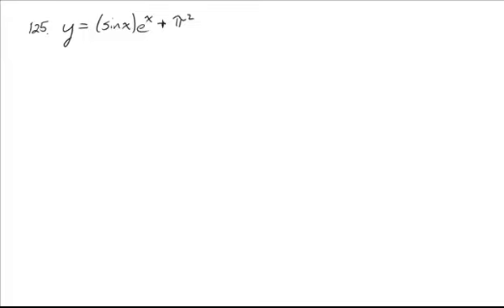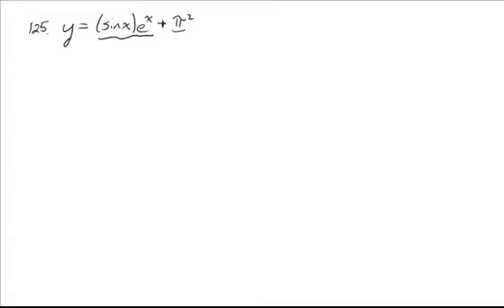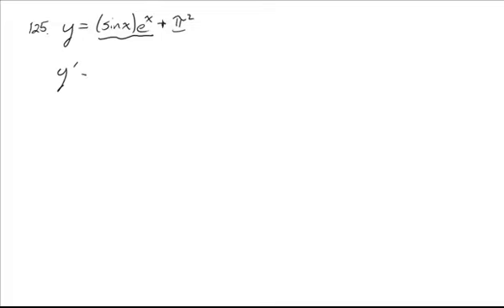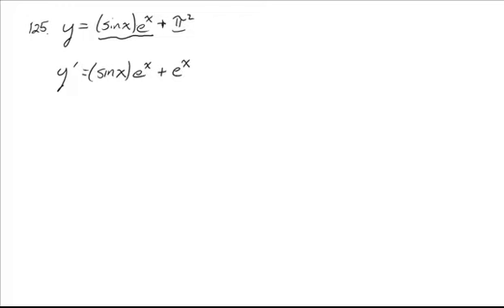Derivative with product rule - ws125